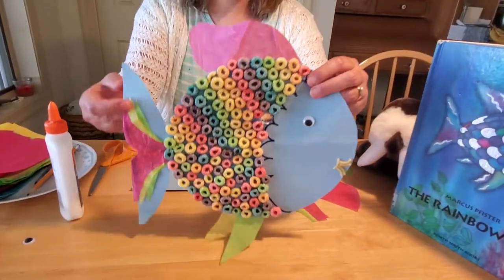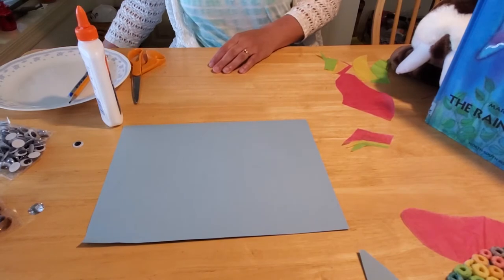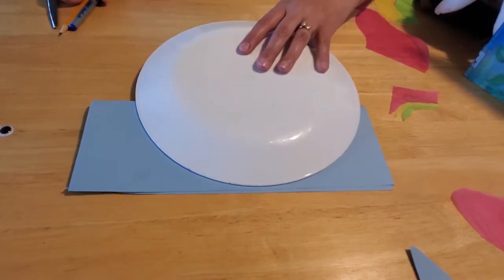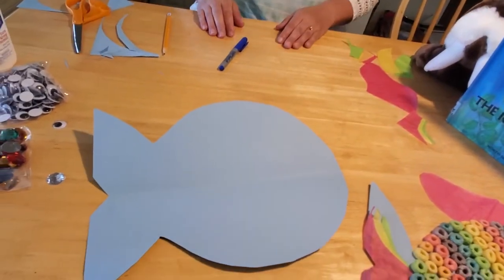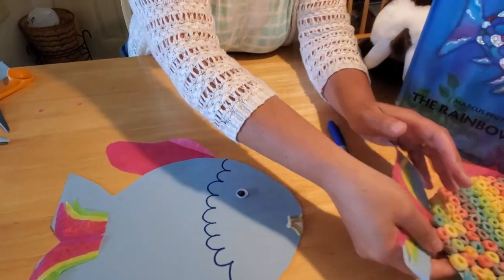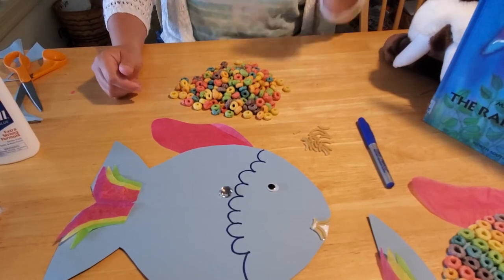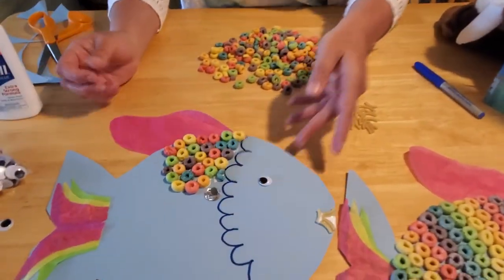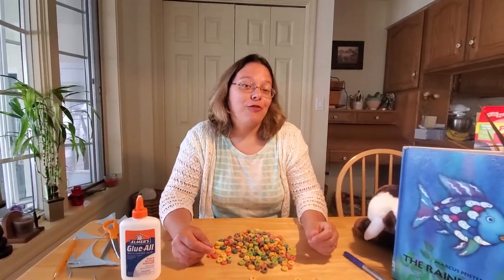Here Fishy, Fishy!!!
Combining crafting with food makes for a lot of yummy fun! Watch Miss Corrie make Rainbow Fish with construction paper, tissue paper and cereal!